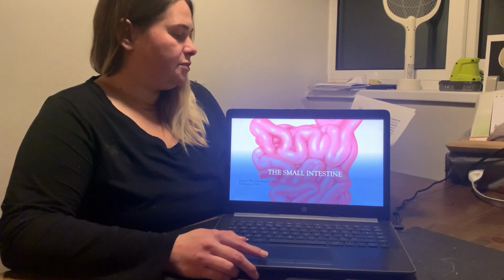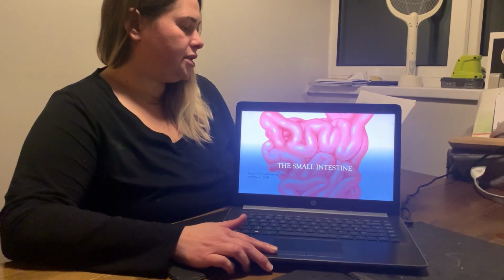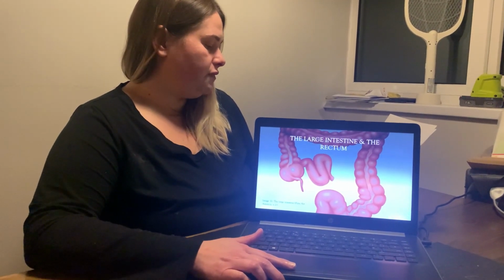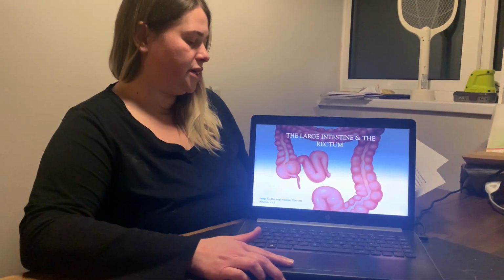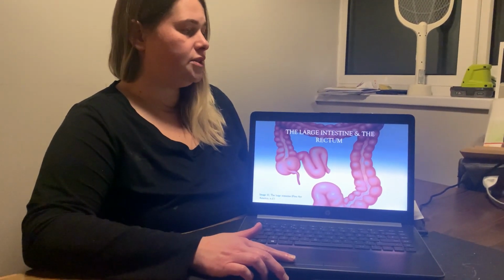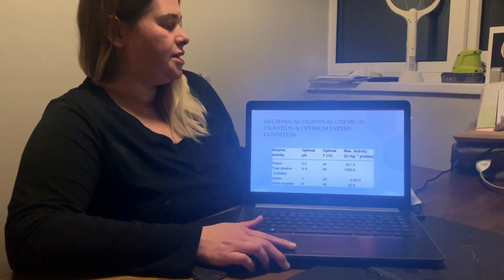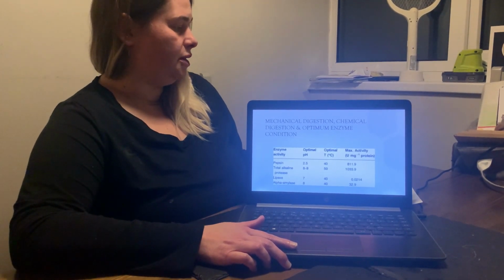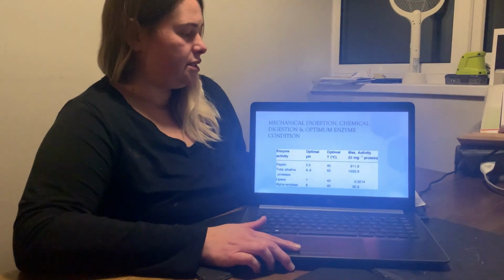Human Nutrition and The Digestive System - Unit 7